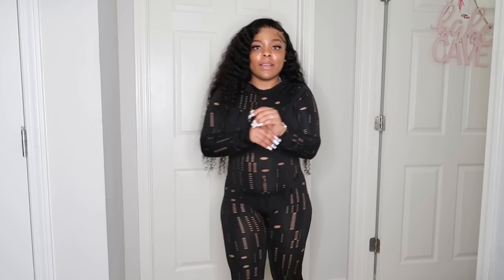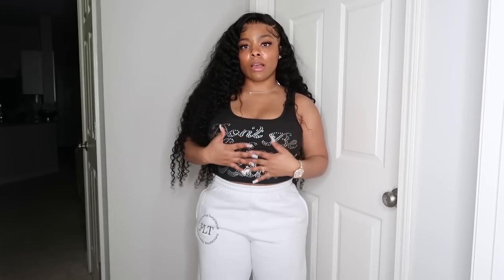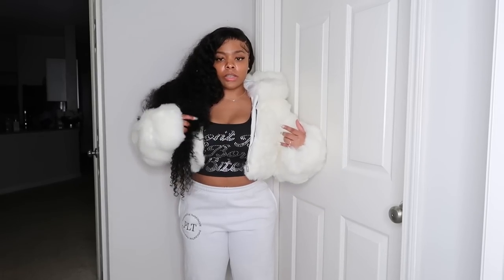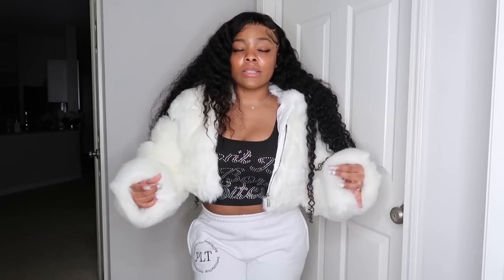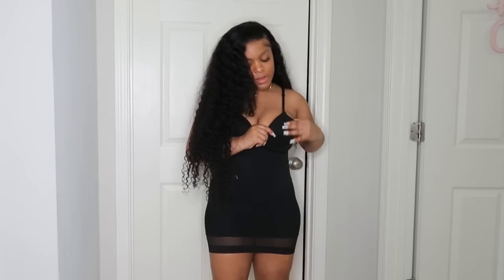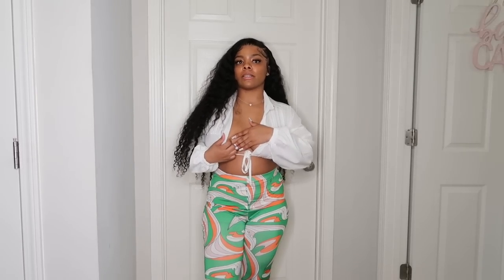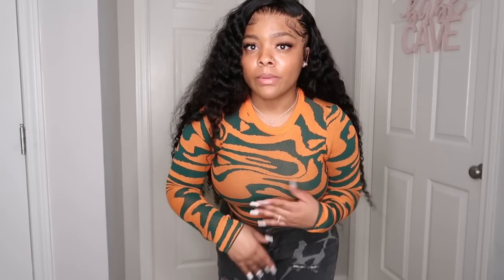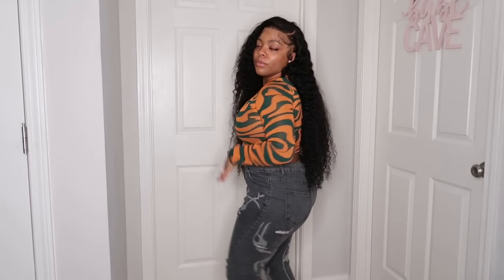What I ordered vs. What I got ? 🤍JURLLYSHE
Welcome BACK or to my channel my jemz ❤️ if you’re new here hit that subscribe button and if you’re returning hit the like , & comment ❗️💘💘 Want to say a big thanks to you guys and I love you allllll ❤️ ( watch in HD 1080p) jaydajemz ROADTO300K 💗

Mesh Top With Pants M
White Top With Print Pants M

* How old are you :  20
* Where do you live : Georgia
* What do you record with : iPhone 11 Pro Max , ( more recently ) Canon Powershot G7X II
* What do you use to edit : IMovie
* Zodiac : Gemini ♊️
* Sizes for Haul References *
 Height : 5’1
Weight : 165 lbs
Bra Size : 36G